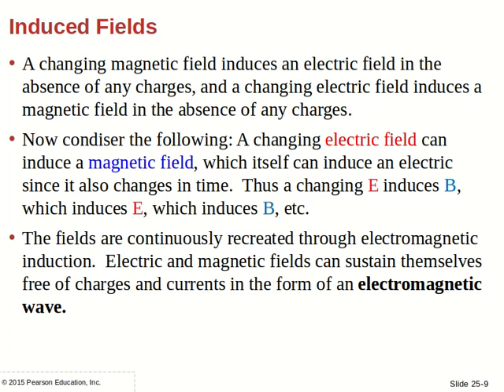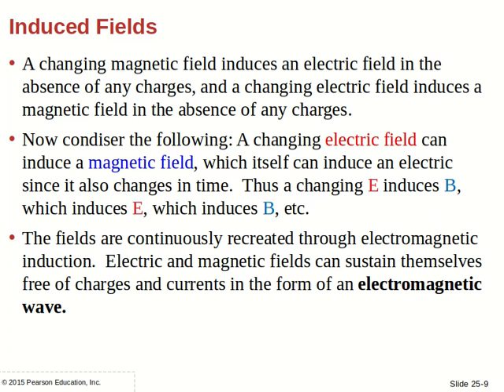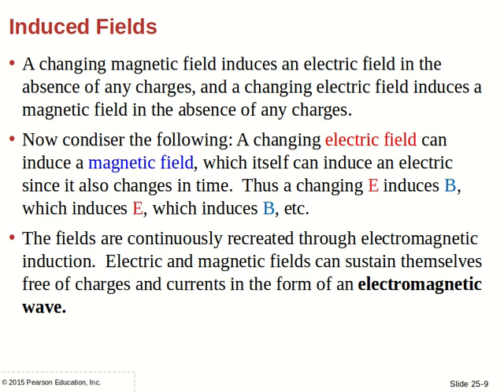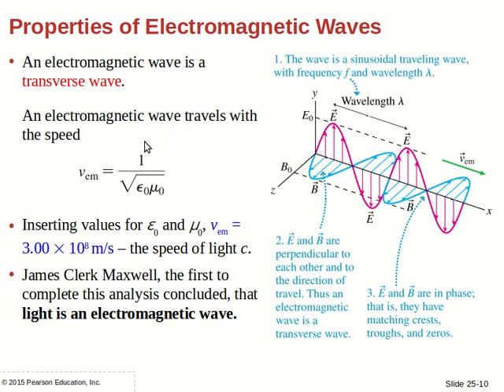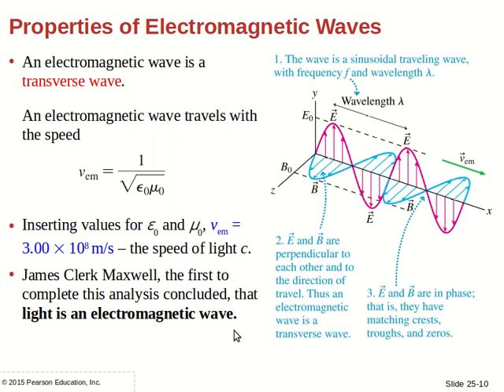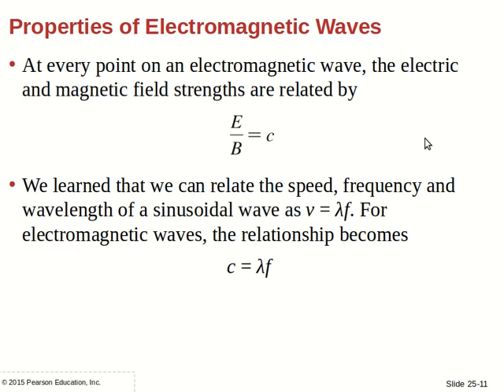3/18/2020 Lecture 28 Chapter 25:5a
3/18/2020 Lecture 28 Chapter 25:5a